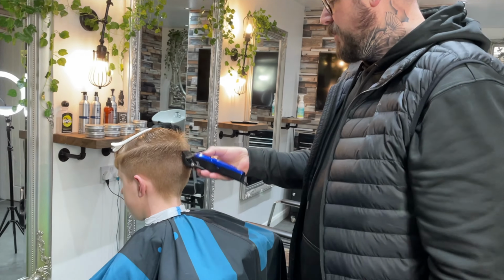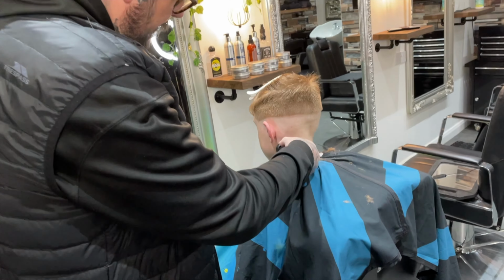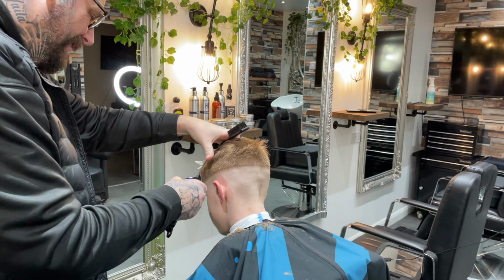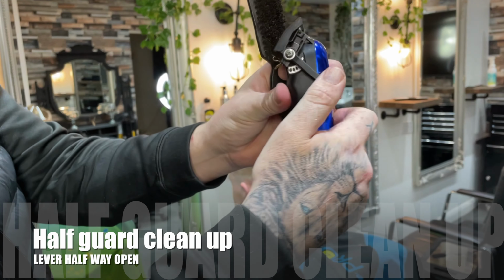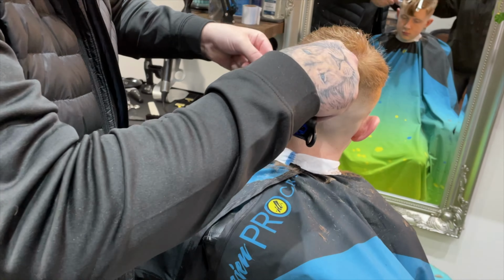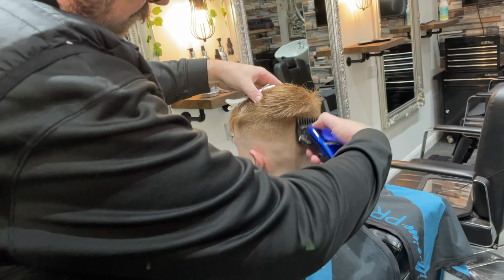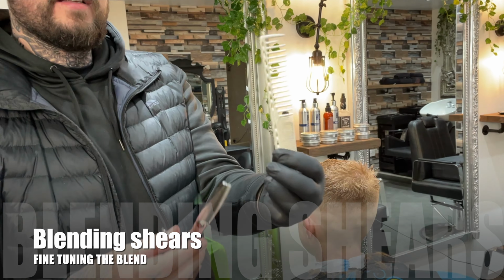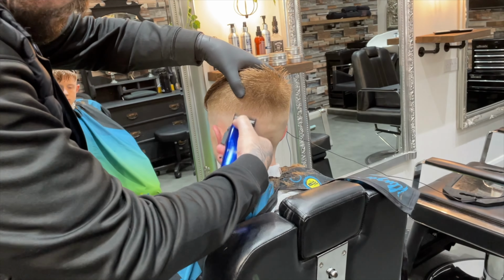MID FADE ON DIFFICULT HAIR USING POSSIBLY THE BEST CLIPPER GUARDS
In this tutorial i'm going to be doing a mid fade on difficult hair using possibly the best clipper guards out at the moment. Dougie has such hard hair to cut but i worked through the process and hopefully you enjoy this one.

BABYLISS NEW PREMIUM GUARDS:

00:00 Consultation
1:05 Debulking
1:35 Balding out with trimmer
2:55 Using foil shaver to get down to skin
4:08 First guideline open lever
6:59 Second guide #1
8:07 Half guard clean up
9:43 Clipper over comb
11:32 #2 guard into clipper over comb
12:50 Shear work
15:31 Blending shears
16:59 Finished look